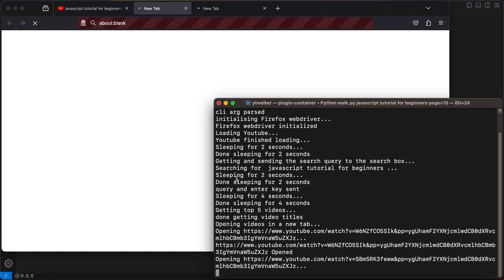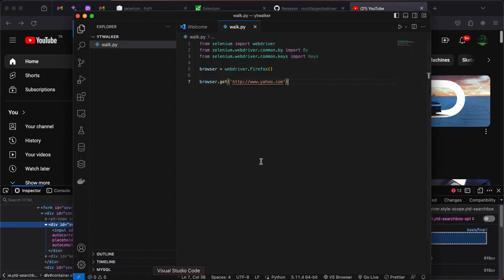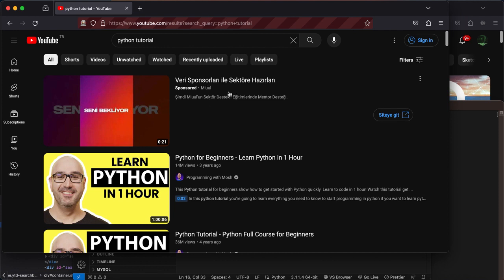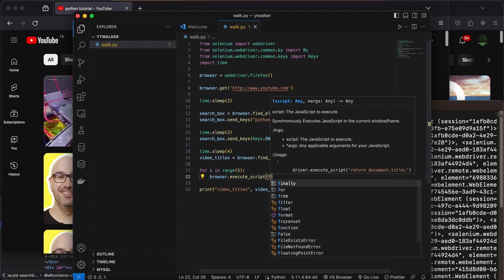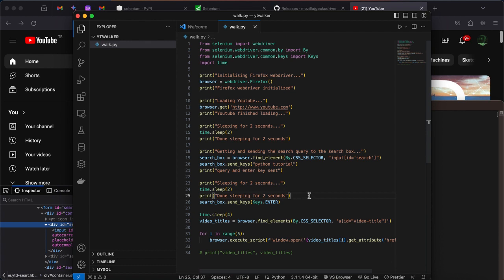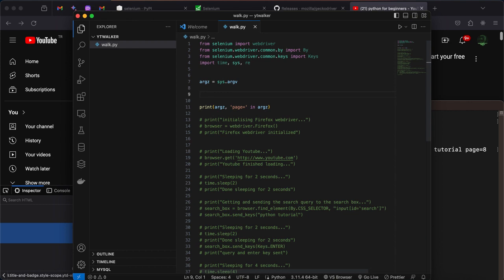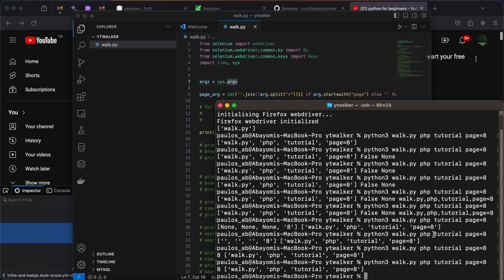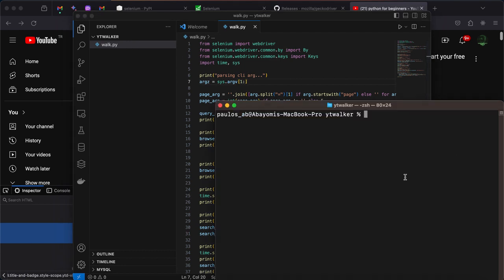Web Automation: Browse YouTube automatically with Selenium and Python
Browse YouTube with Selenium and Python

In this video I taught how to use Selenium and Gecko driver to browse YouTube right from your CLI with Selenium and Python

and don't forget to use VPN

Links

OR run
pip install selenium or pip3 install selenium